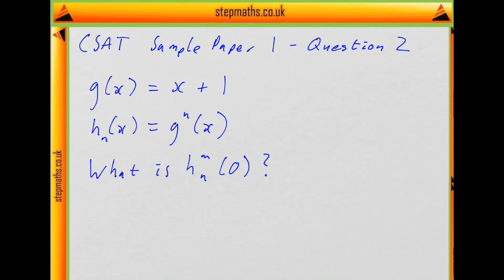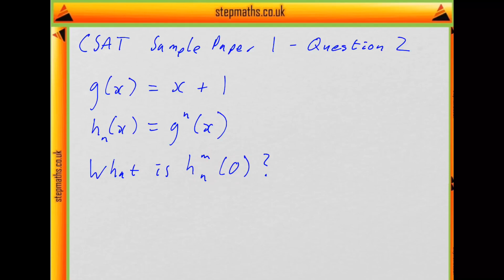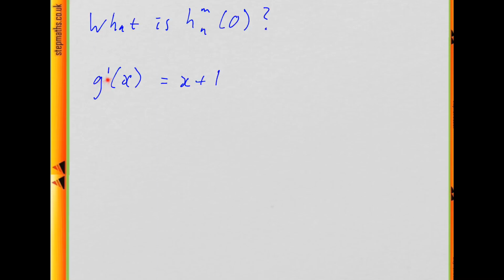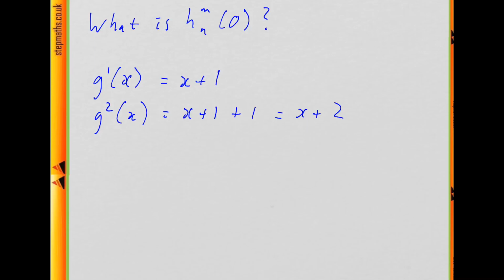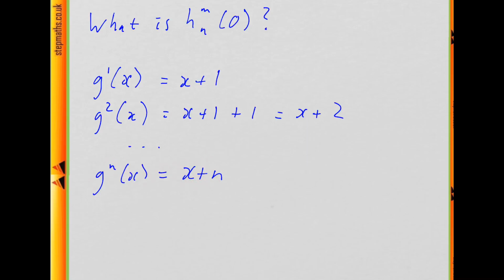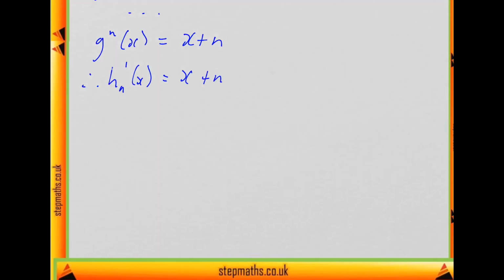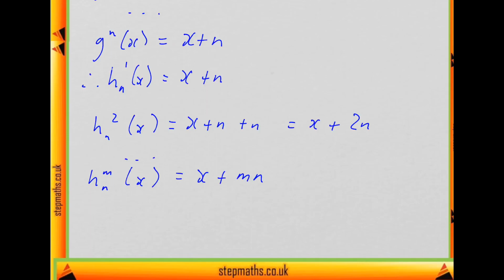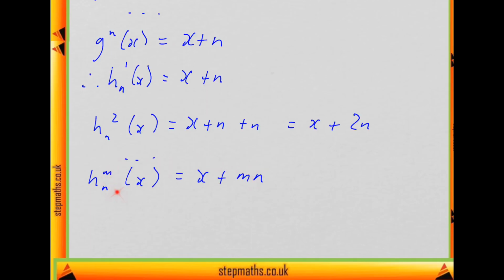CSAT Sample Paper 1 - Q02 - Iteration of function g(x) = x+1 - Worked Solution